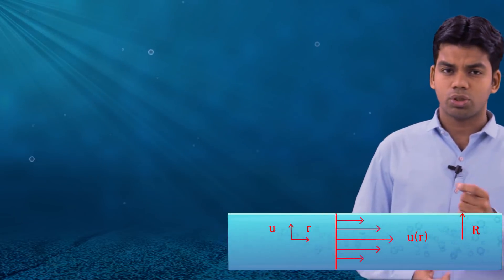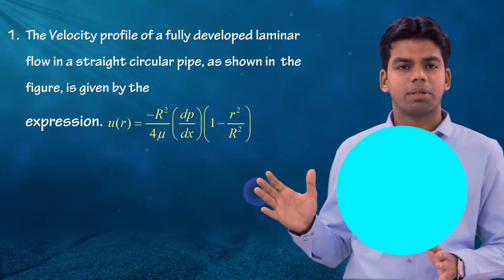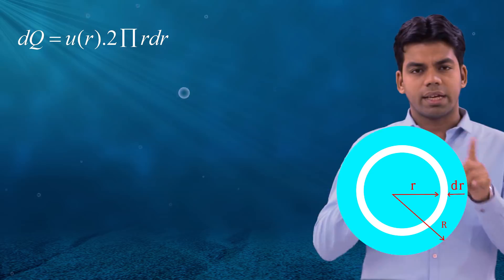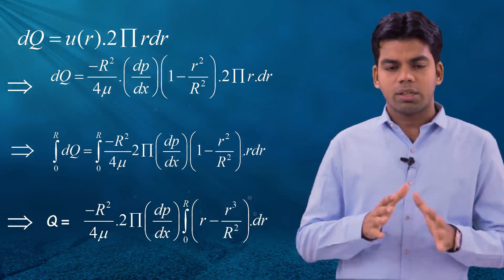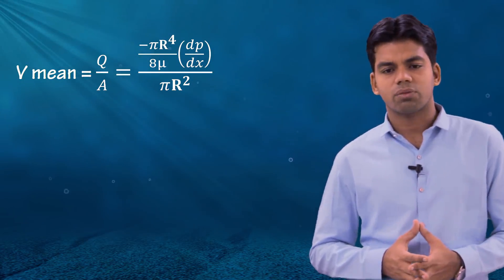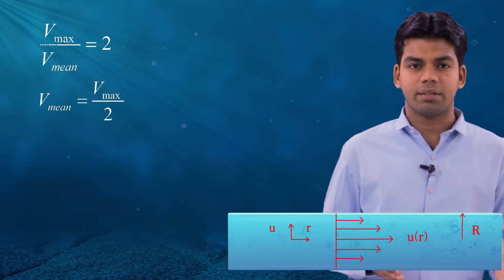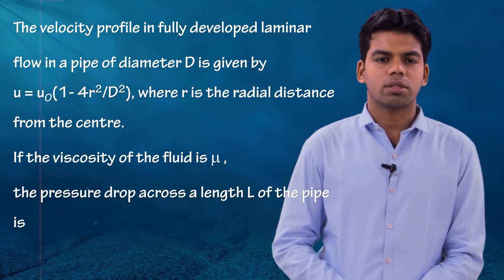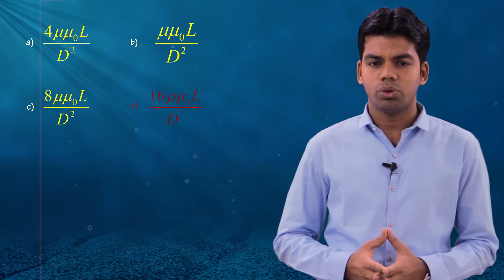GATE: Short Cut Trick: Fluid Mechanics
GATE/IES Shortcut trick for Fluid Mechanics

Download Free app

for our online courses